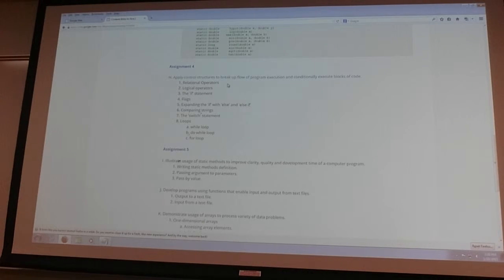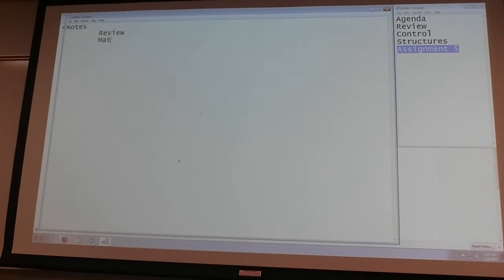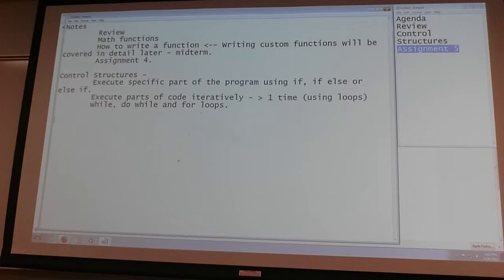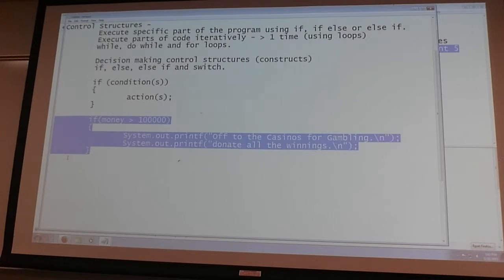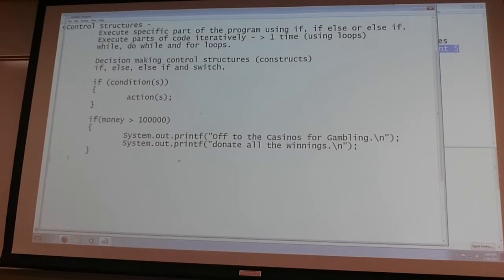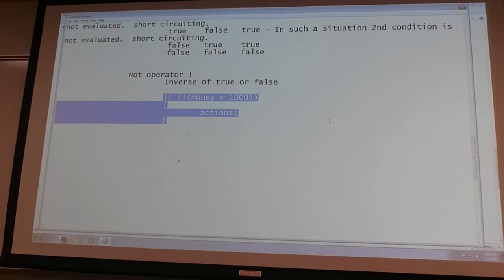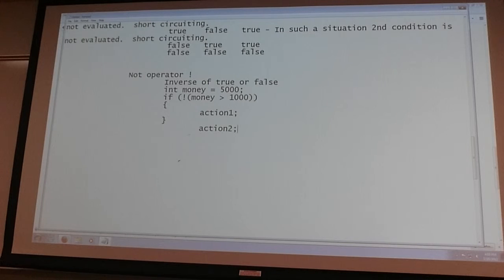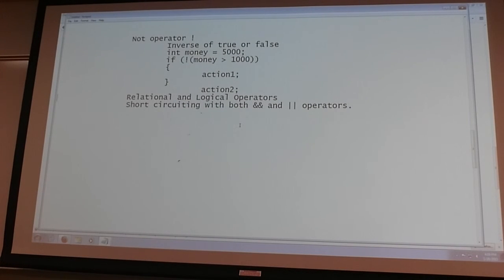1 - Decision Making Constructs